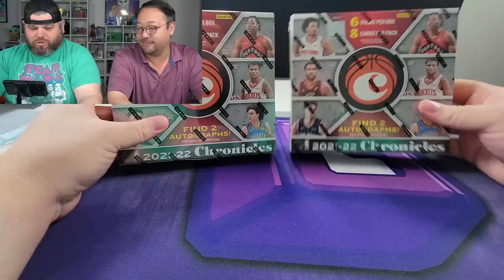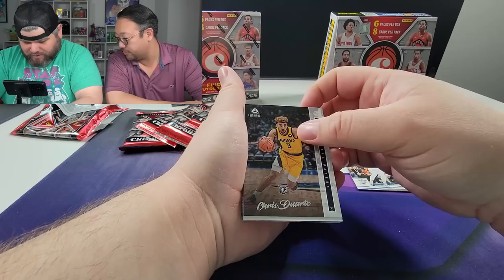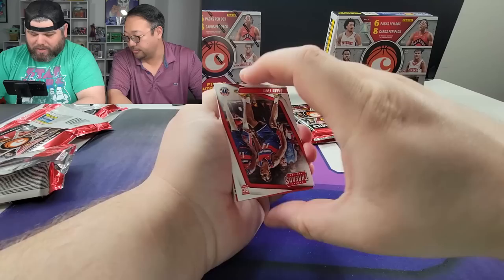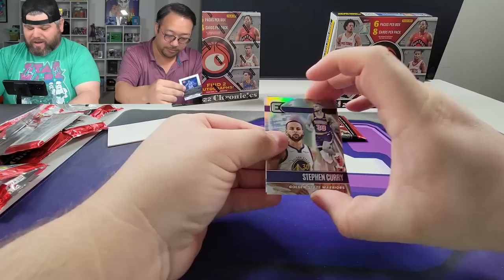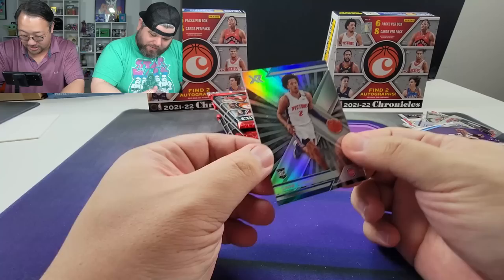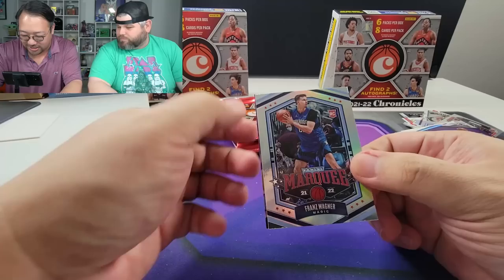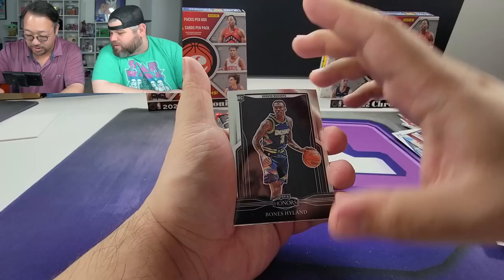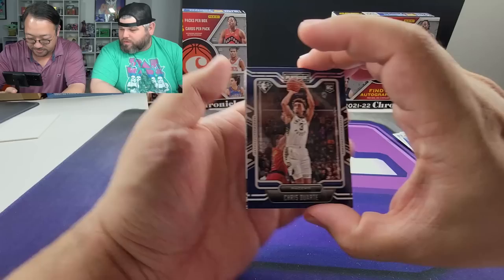VALUE TRAIN! 🚂🚂 | Opening 2021-22 Panini Chronicles Basketball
Ladies and gents, we are opening a hobby box of 2021-22 Panini Chronicles Basketball. Now, this is our opinion of the product. The value train is there more than any other hobby box out there. This box usually goes between $250-$325, which almost no one gets for $250.

What to expect? 6 packs - 8 cards per pack. You should get two autos, but you know panini could slide the points bandit in there every now and then. This box has multiple sets: Timeless Treasures, Absolute, Phoenix, and Crusade.

Top Rookies: Cade Cunningham, Jalen Green, Evan Mobley, Scottie Barnes, Franz Wagner, & Jalen Suggs

Lootbox TV's Social Links to Follow!
Mailbox: Lootbox TV
6555 Sugarloaf Pkwy Suite 307
Box 101
Duluth, GA 30097